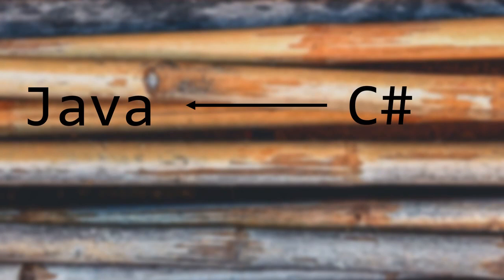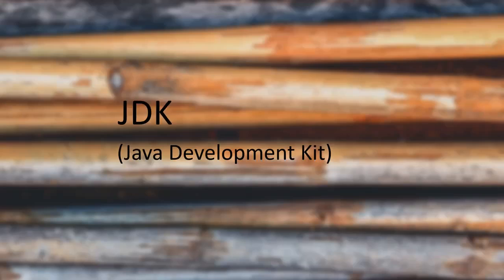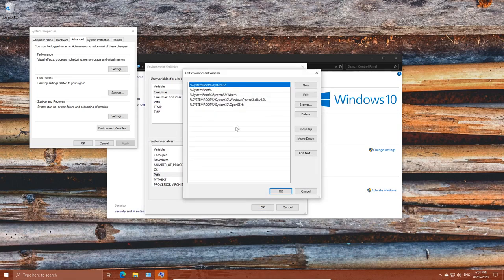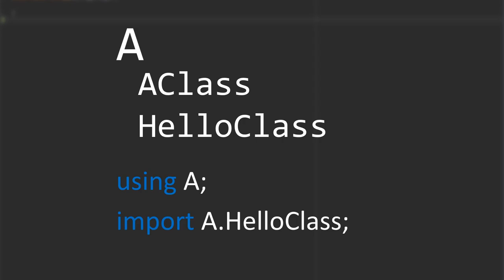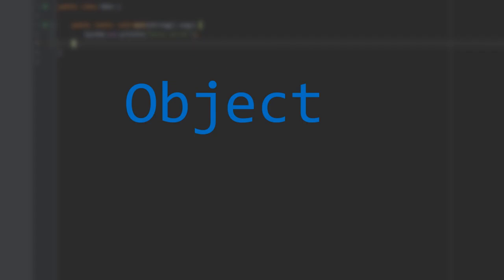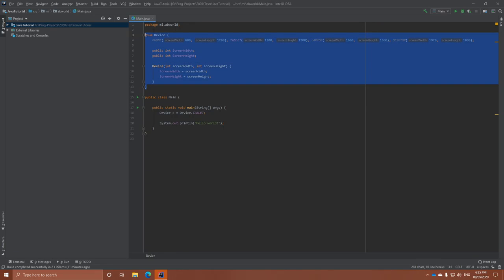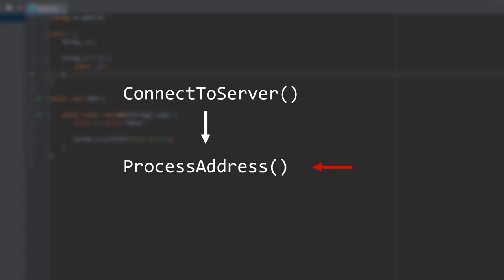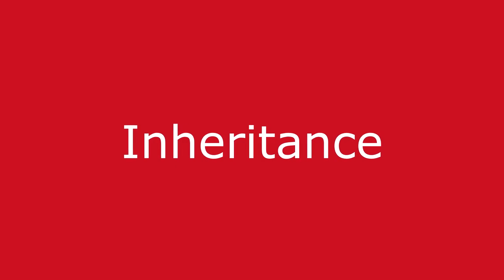Java for C# Developers | Differences b/n C# & Java | ILAP Systems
In this video, we're going to cover the differences between C# and Java. There aren't MANY differences between the two languages - in fact, one of the biggest differences is the installation process! However, there are certainly some differences. These differences include packages, types, enums, exceptions, inheritance and various other things.

First, we'll cover how to install the JDK for Java, which is the Java Development Kit. I'll only cover the "Oracle JDK" in this video, however, installing the OpenJDK is a very similar process to this.

CREDITS: Original video source: youtu.be/heZJ3iGj3KA